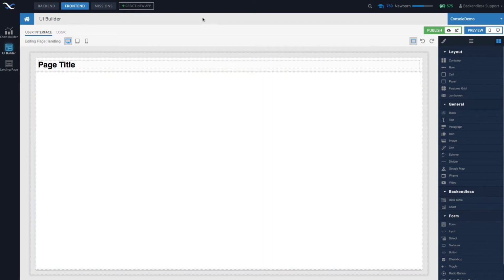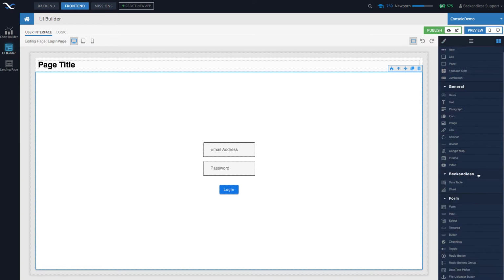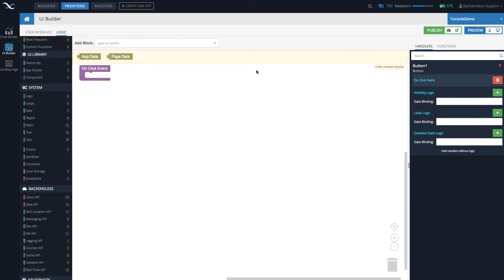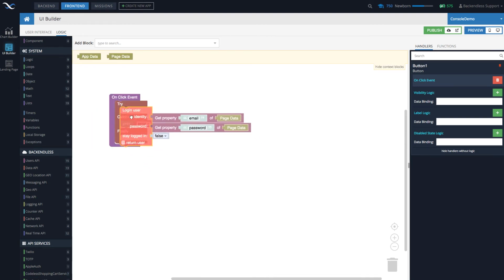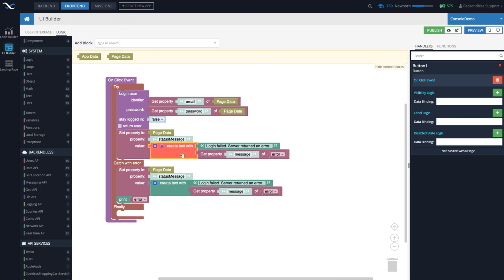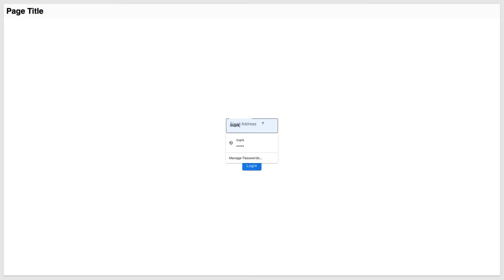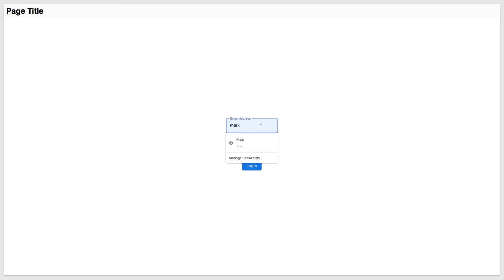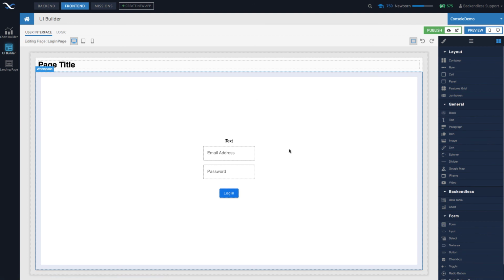Programming User Login in UI Builder